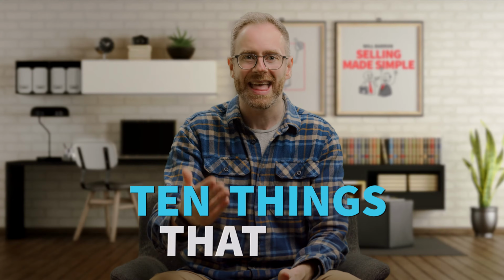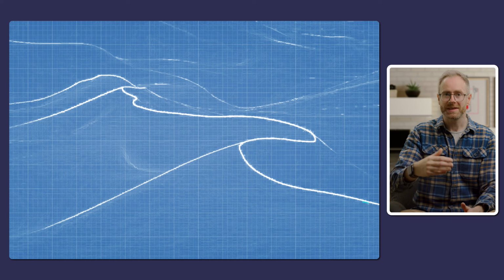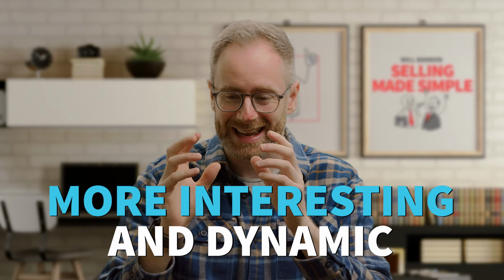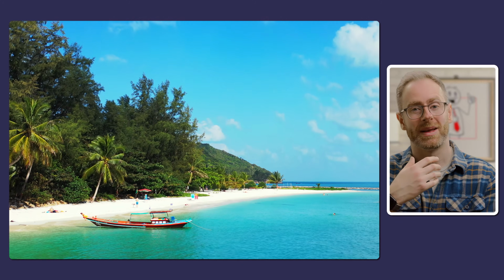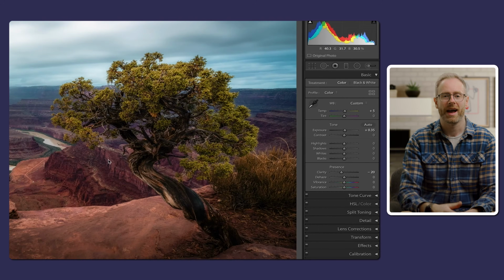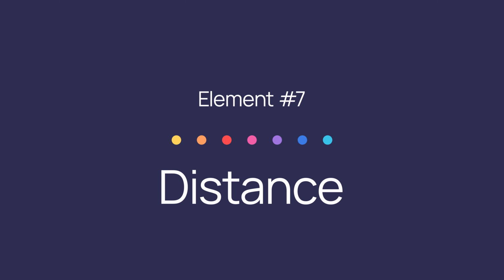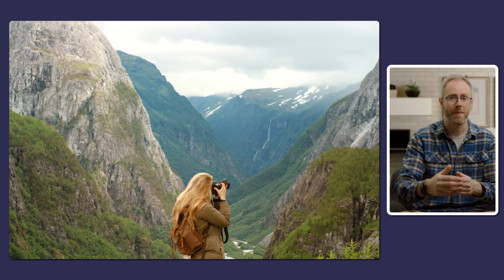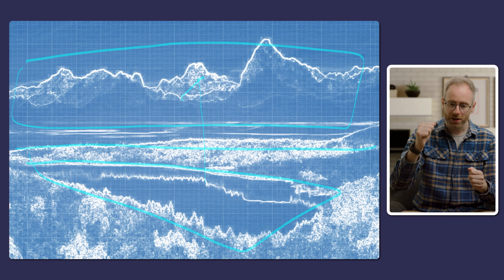9 Composition Techniques Every Landscape Photographer Should Know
Not sure why your photos aren't working?